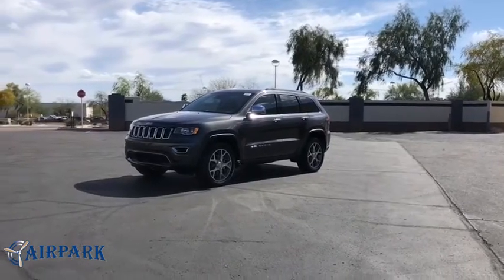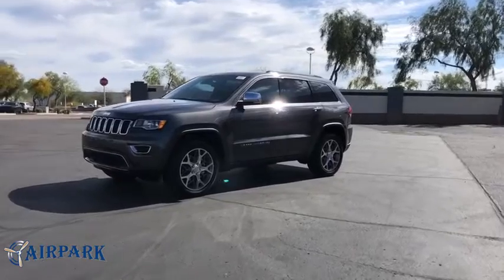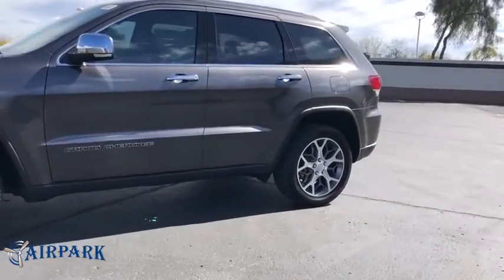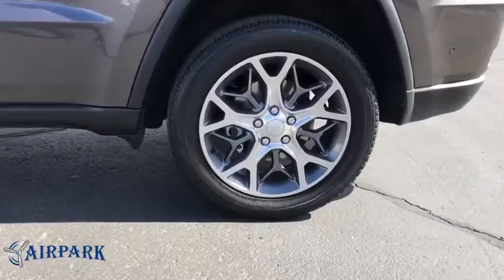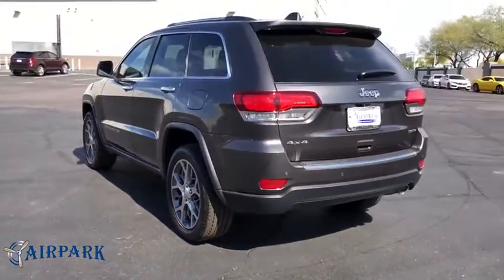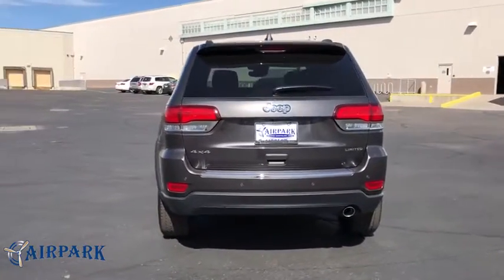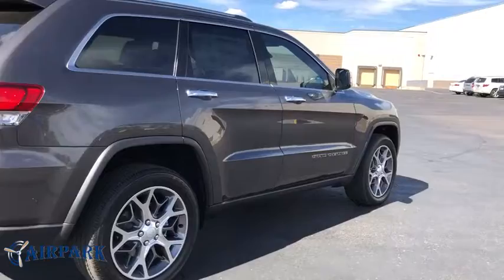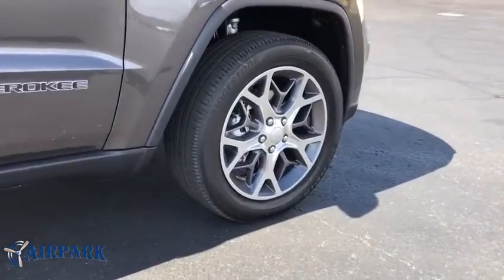2020 Jeep Grand Cherokee Phoenix, Scottsdale, Tempe, Peoria, Mesa, AZ LC328334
Crystal Metallic New 2020 Jeep Grand Cherokee available in Phoenix, Arizona at Airpark Chrysler Dodge Jeep. Servicing the Scottsdale, Tempe, Peoria, Mesa, AZ area.
2020 Jeep Grand Cherokee Limited - Stock#: LC328334 - VIN#: 1C4RJFBG6LC328334

Airpark CDJ
7801 E Frank Lloyd Wright Blvd

2020 Jeep Grand Cherokee Limited Granite Crystal Metallic Clearcoat 4WD.